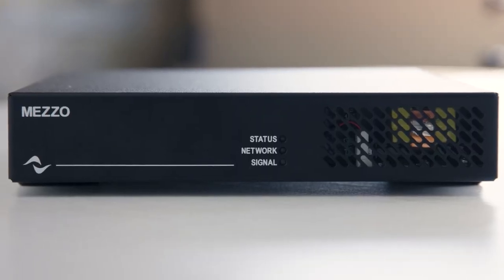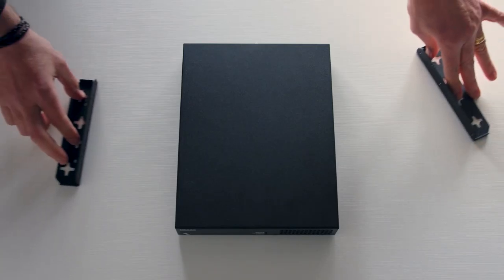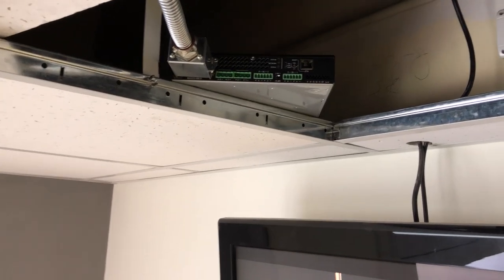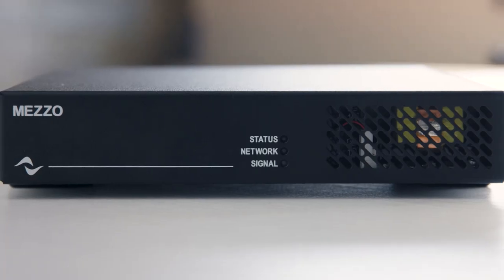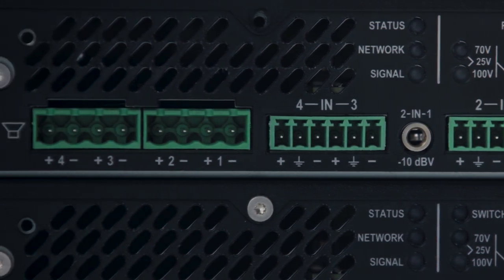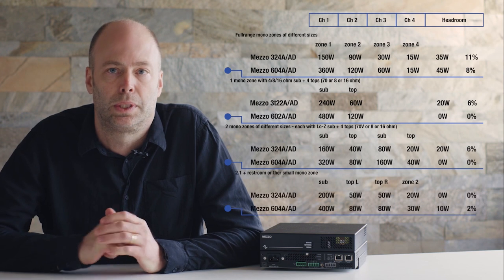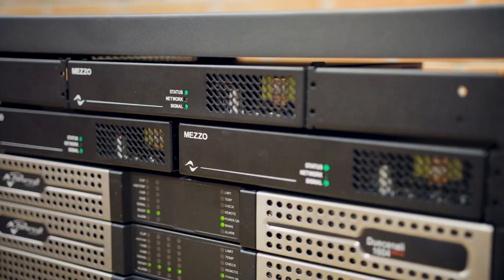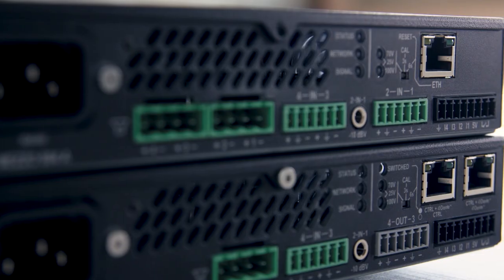Klas Dalbjörn on MEZZO Series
Join product manager Klas Dalbjōrn in this interview about Mezzo, the latest addition to our install dedicated amplifier platforms.